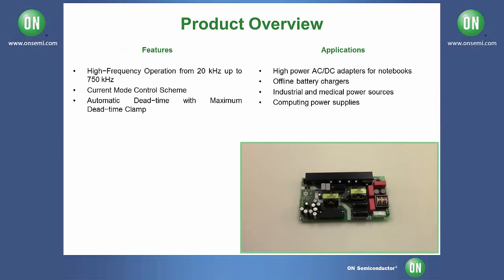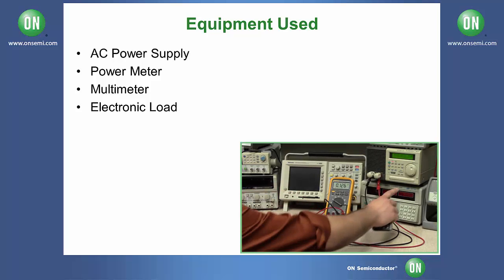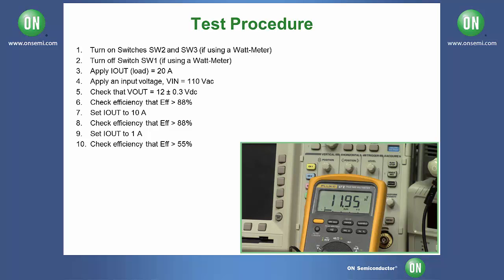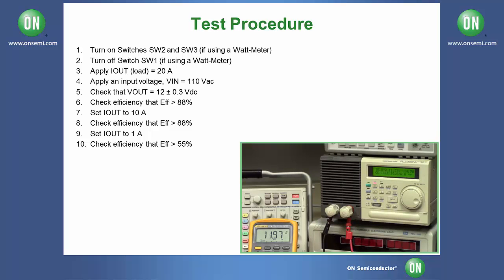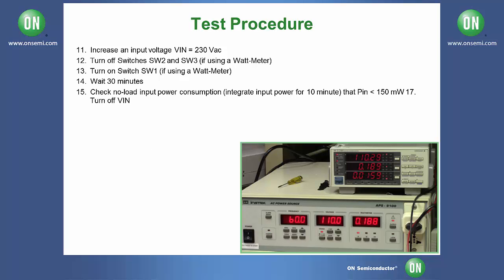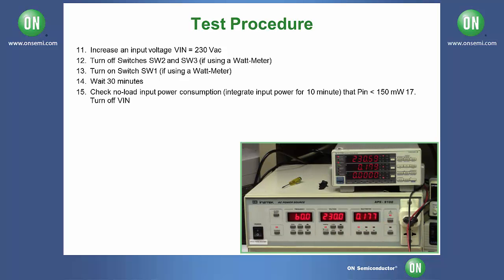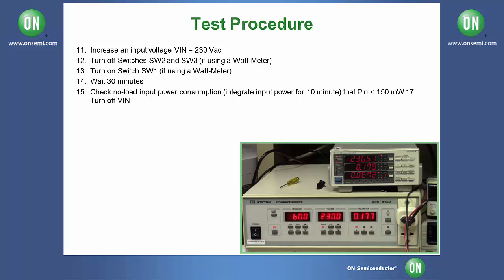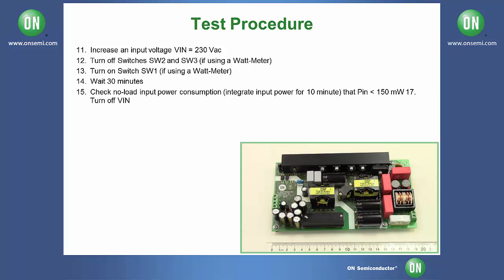240W All-in-One PC Power Supply Evaluation Board - NCP1399AIOGEVB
This video demonstrates some of the features and capabilities of the NCP1399AIOGEVB evaluation board. The NCP1399AIOGEVB evaluation board from ON Semiconductor is designed to effectively evaluate the NCP1399, which is a high performance current mode controller for half bridge resonant converters. This controller implements 600 V gate drivers, simplifying layout and reducing external component count. Understand how to set-up and measure results for this board to optimize efficiency.